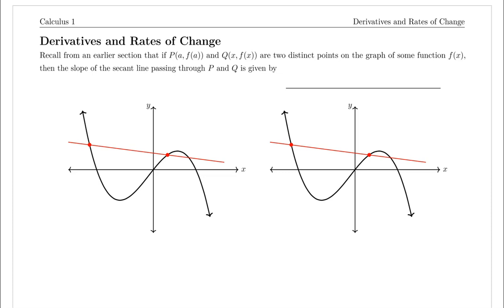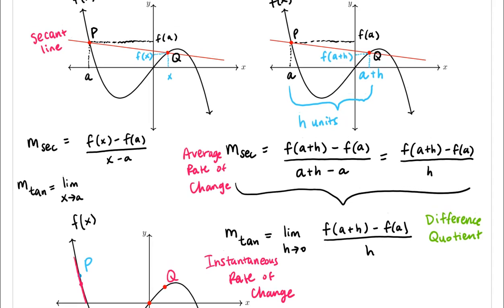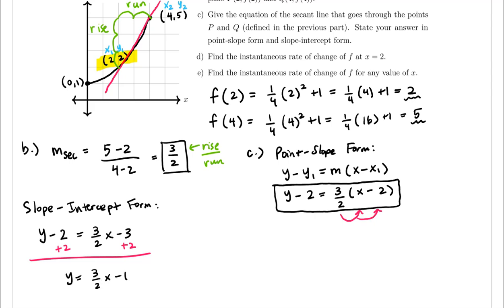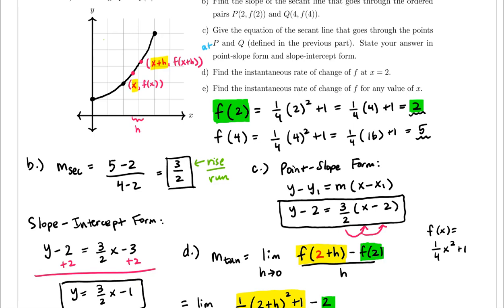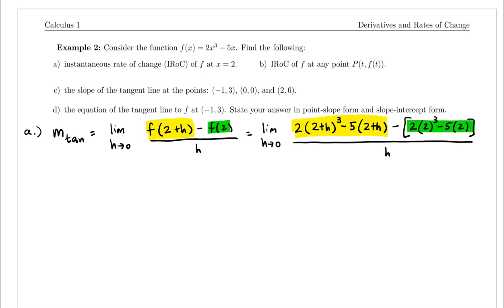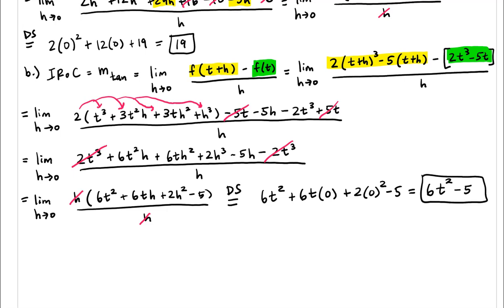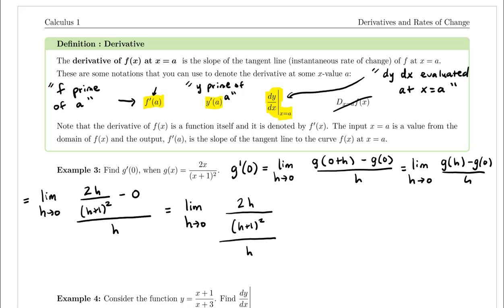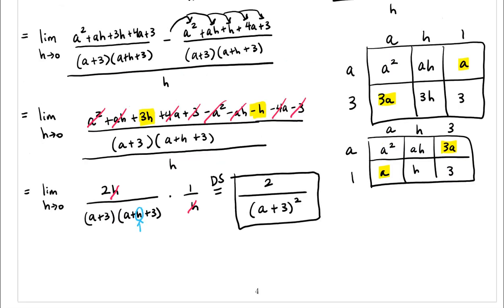Derivatives and Rates of Change